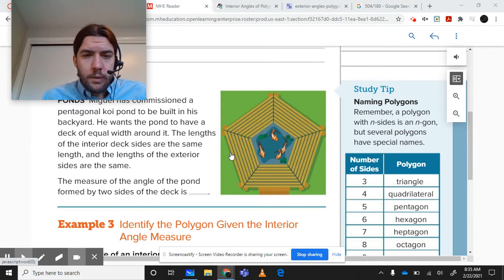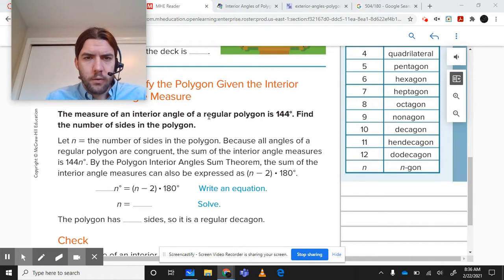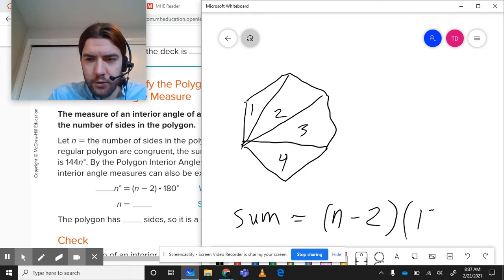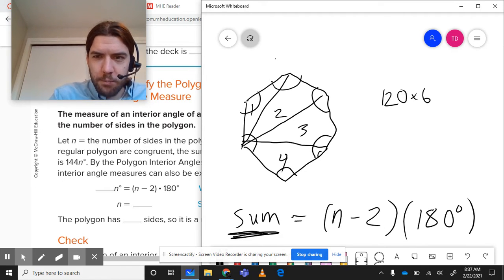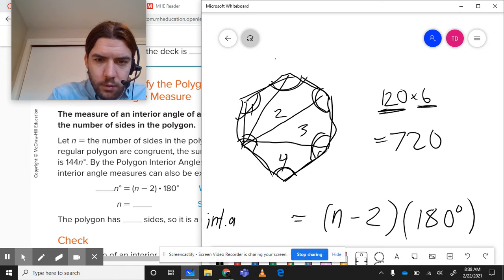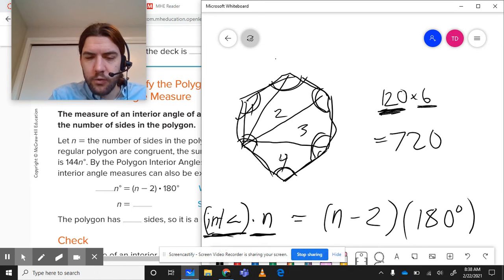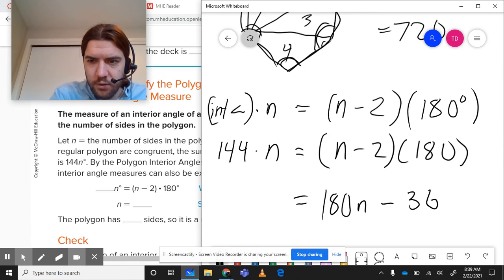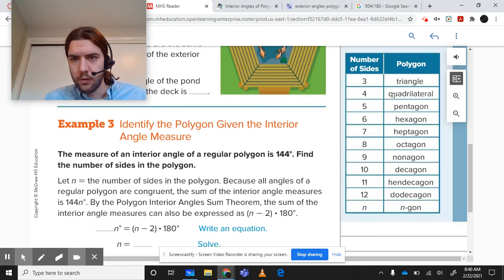7-1: Example #3) Identify the Polygon Given the Interior Angle Measure